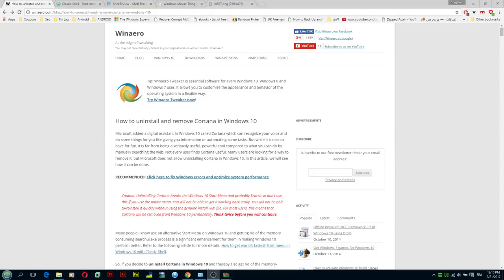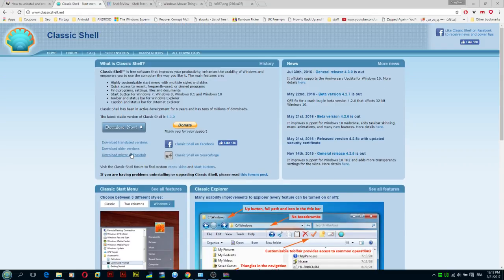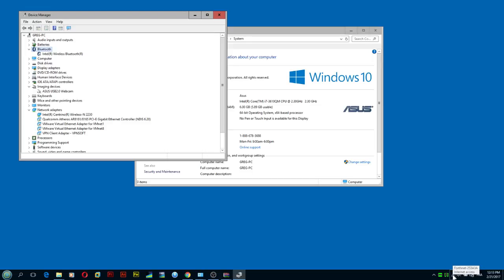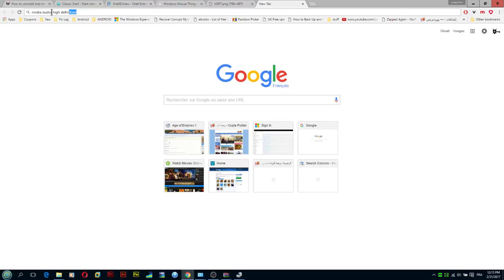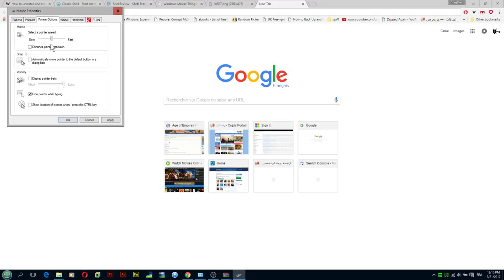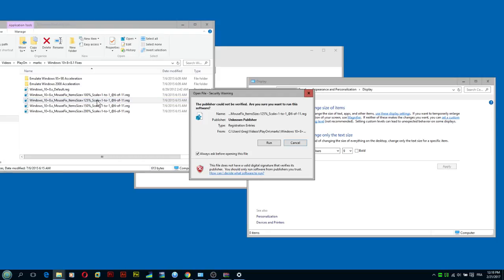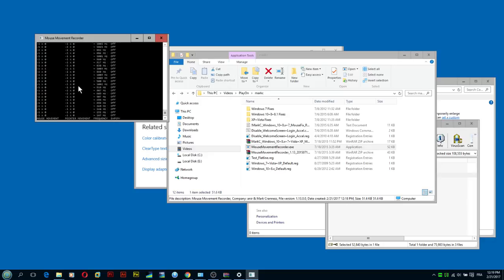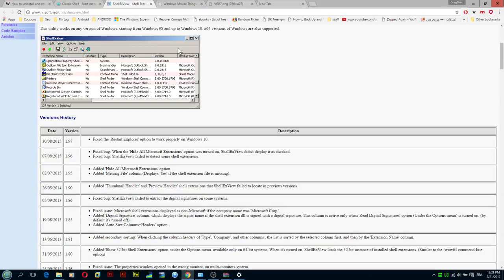Windows 10 mouse lag issues and fixes 2017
A guide tutorial to fix your mouse lag issues on windows 10 and boost accuracy and performance for both RTS and FPS games.